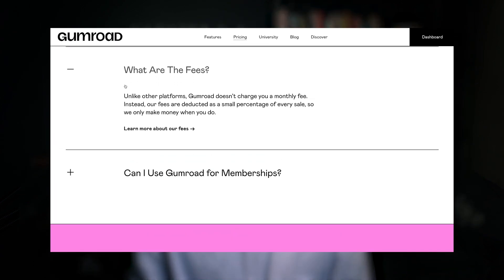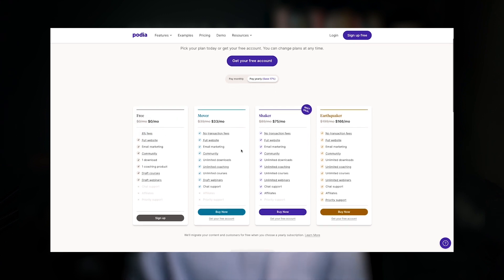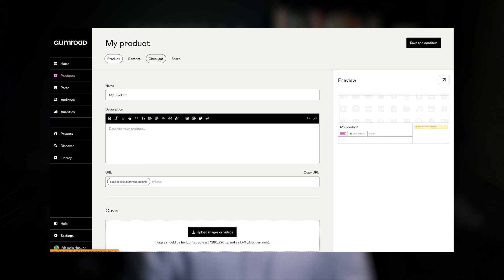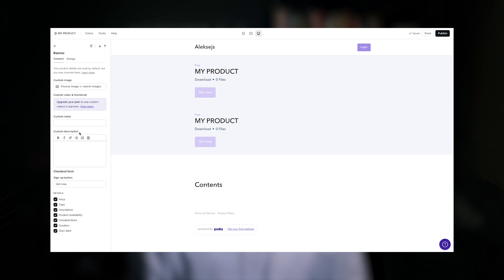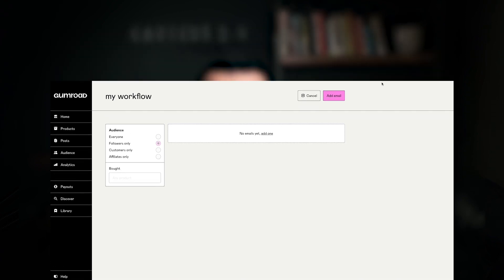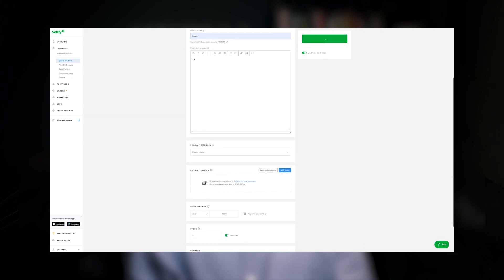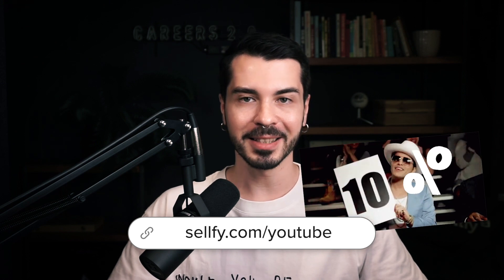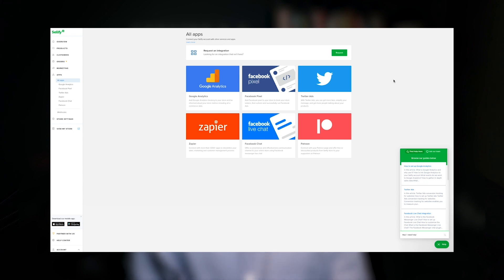Gumroad vs. Podia: The Best Tool to Sell Digital Products in 2023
Looking for a simple and straightforward way to sell digital products online? We've just the perfect solution for you!

In this video, I compare Gumroad vs Podia vs Sellfy and highlight the key differences and main dealbreakers to help you choose the best way to start selling your digital products.

I'll compare things like:
0:00 - Intro
0:46 - Pricing
1:53 - Ease of use
3:23 - Built-in tools
4:31 - Final verdict
7:11 - Conclusion